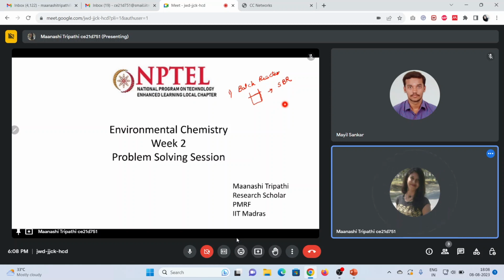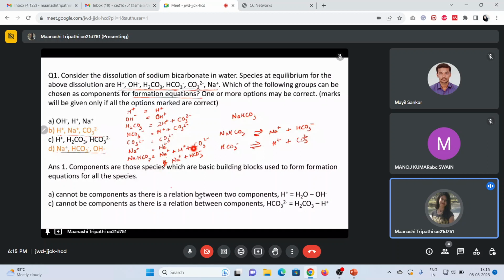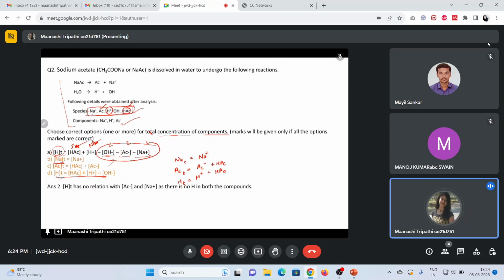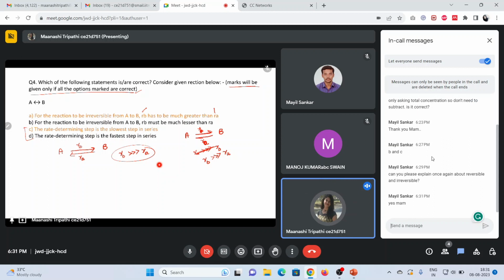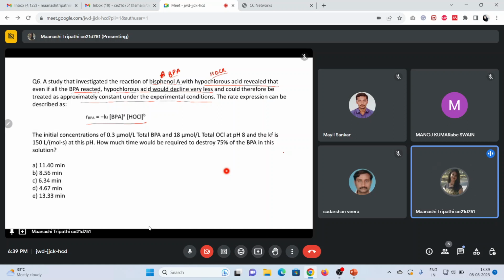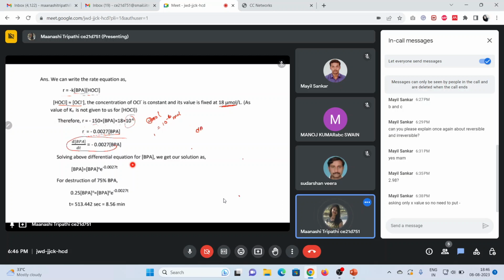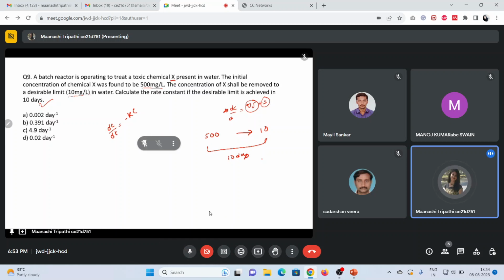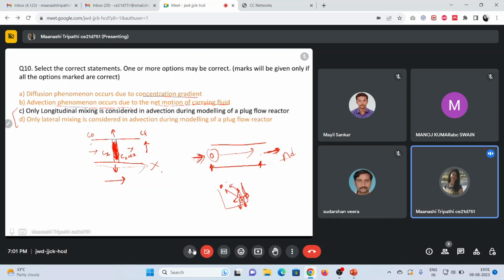Environmental Chemistry Week 2